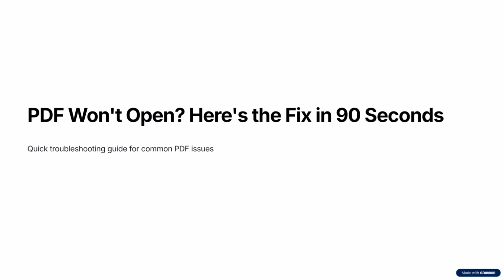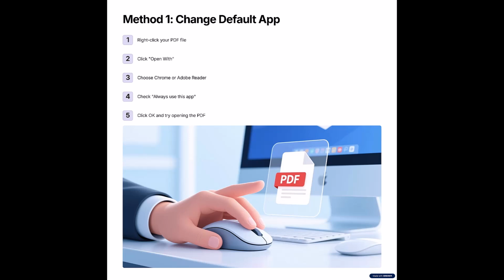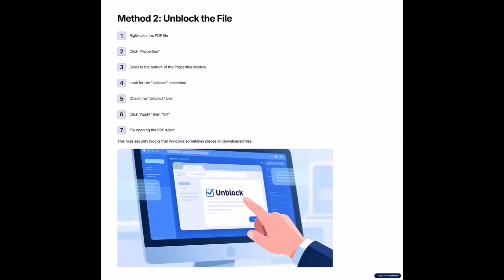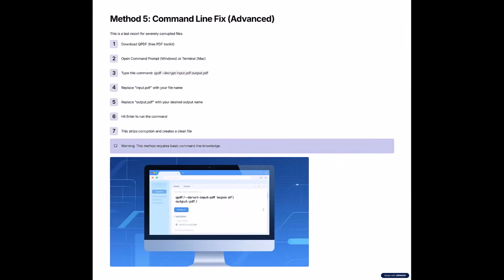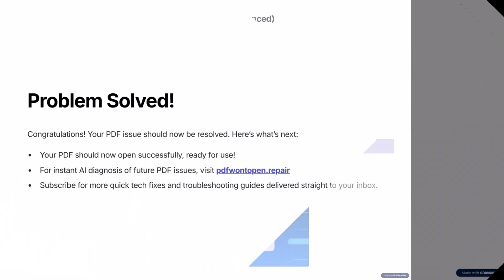Why My PDF Won't Open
PDF won't open? Here's the 90-second fix for Windows 10/11.

⏱️ QUICK FIXES:
0:00 - Wrong viewer fix
0:20 - Security block fix
0:40 - Corrupted file fix
1:00 - Outdated software fix
1:20 - Command-line repair

This works for "file damaged and could not be repaired," PDFs that won't open in Adobe Reader, corrupted PDFs, and blocked files from email downloads.